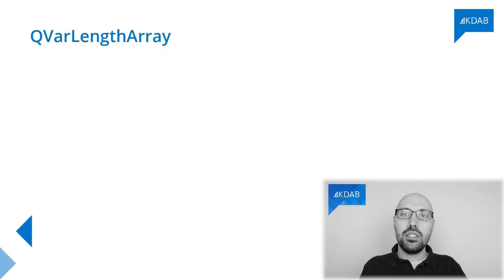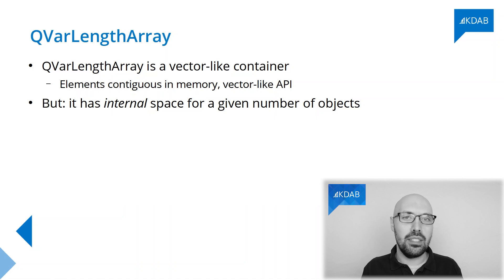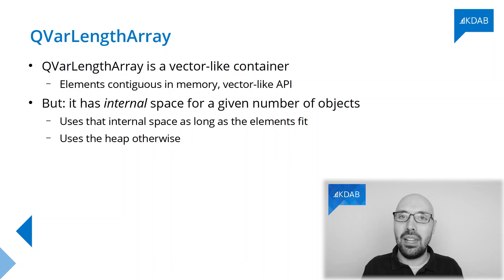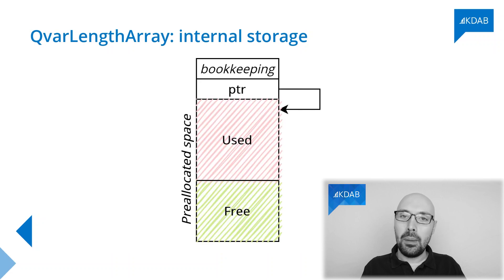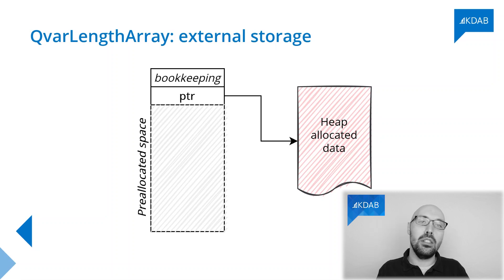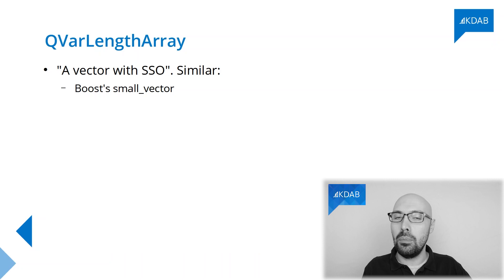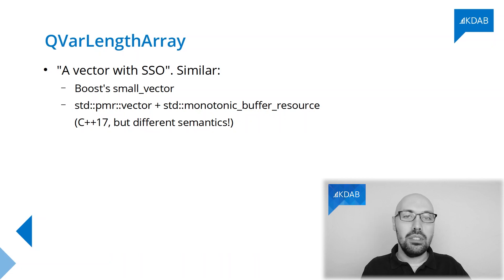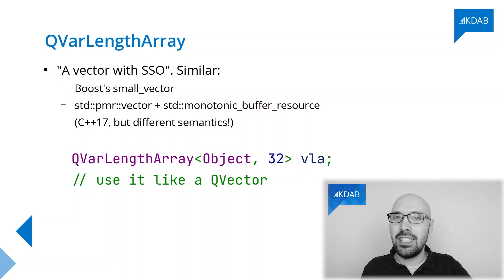Qt Container in Qt 5 and Qt 6 - QVarLengthArray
QVarLengthArray is a container class with interesting semantics, not found in any container from the Standard Library. Like an array, it stores elements contiguously in memory. Like a vector, it has dynamic size. But unlike a vector, it does not necessarily store them in heap-allocated memory.

How does it work then? Well, watch the video to learn more!

About the host:
Giuseppe is a senior software engineer and trainer at KDAB. He has almost two decades of Qt experience, and has contributed to Qt since the very beginning of the Qt project. He regularly presents at Qt and C++ conferences.